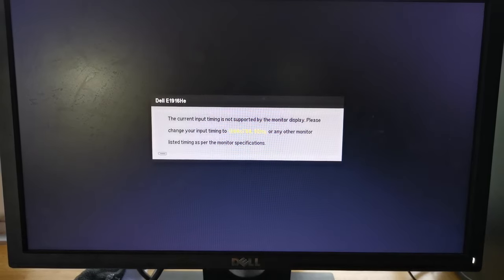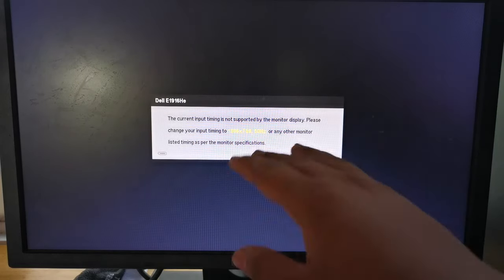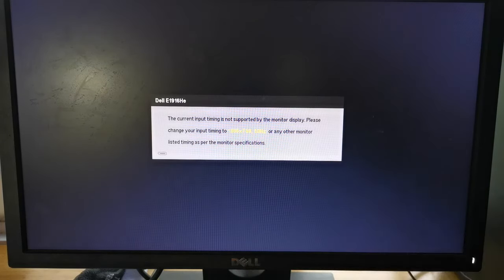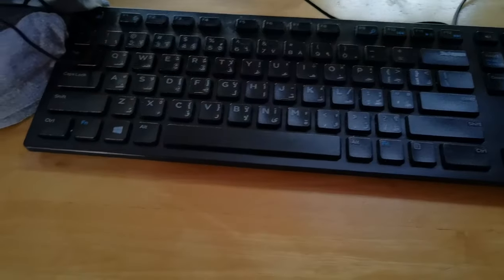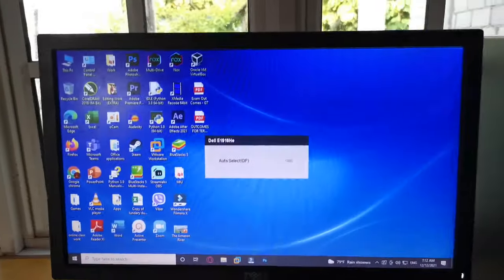How to fix dell optiplex input timing not supported on dell (EASY FIX)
New Tutorial for Windows 11
In todays short tutorial, I will show you guys how to fix the input timing is not supported by the monitor, this was a dell optiplex 3070 btw!